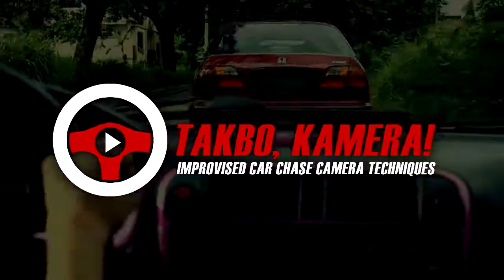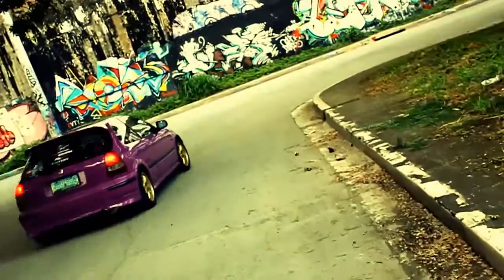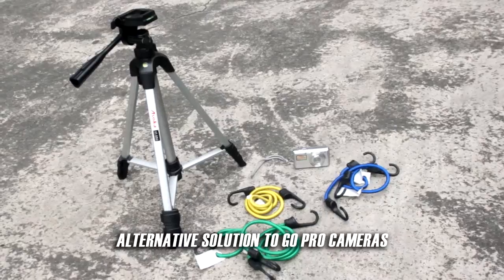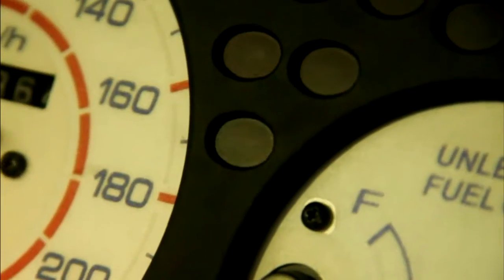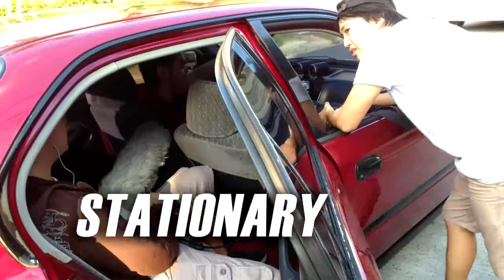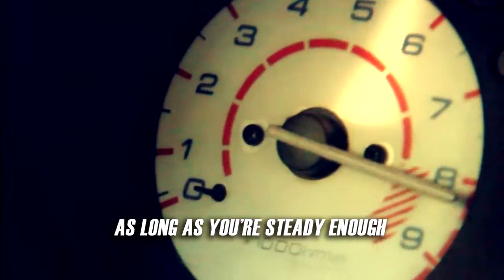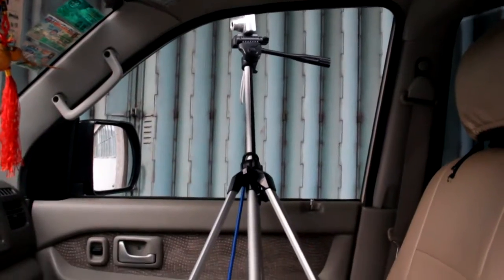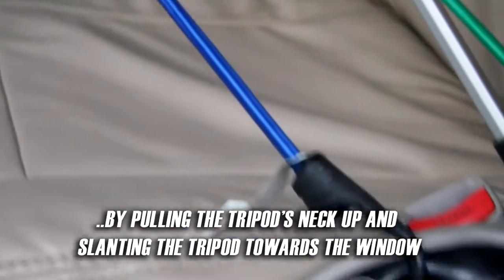Takbo, Kamera! - Cutaway Shot - Car Chase Camera Improvised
This is the Cutaway shot, a cheaply improvised, basic type of shot for filming a car chase scene. An improvised "how to" guide for starting film makers without using Go Pro cameras and other expensive rigging equipment.

For more improvised types of shots and how to prepare and produce a car chase scene,

Created by:
Michael E Tan

Description tags: car chase, car chase scene, how to, how to car chase, camera movement, camera shot, camera angle, camera car, camera equipment, red epic, arri alexa, canon eos, film, videography, short film, film making, video production, indy mogul, no film school, film riot, street race, street racing, drag race, drag racing